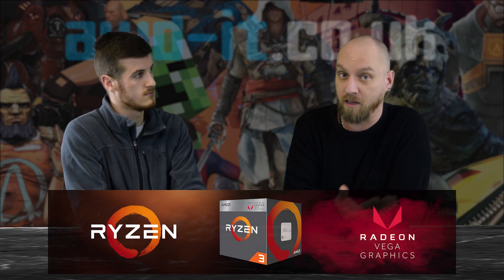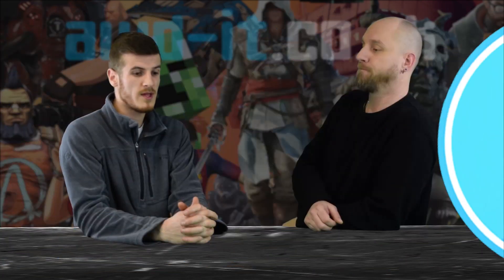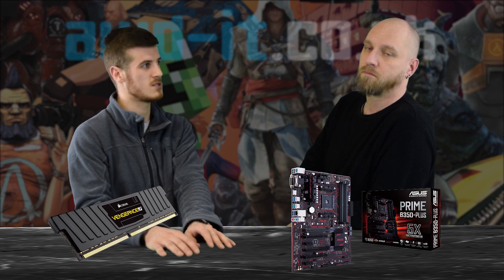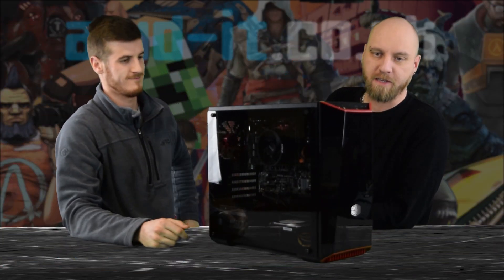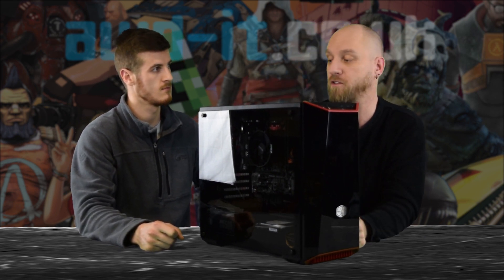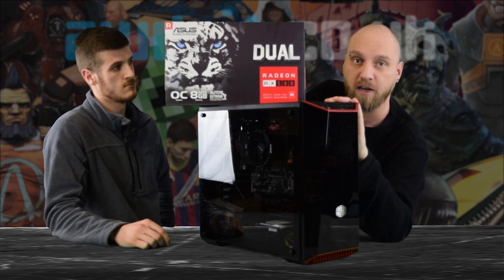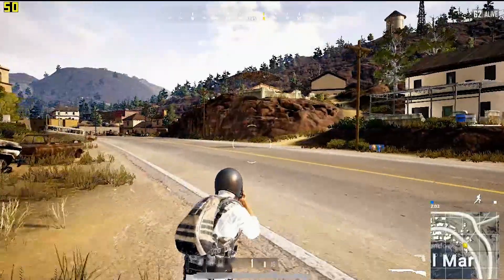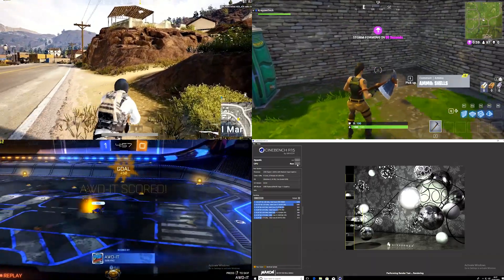AMD Ryzen 5 2400G Performance and Upgrade Offer from AWD-IT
Here we finally get our hands on the new AMD Ryzen 5 2400G and chuck it into a PC with some surprising results - and this gave us an idea for a special upgrade offer!

A Fan of keeping up to date on Social Media? Well then look no further below is all our Links: